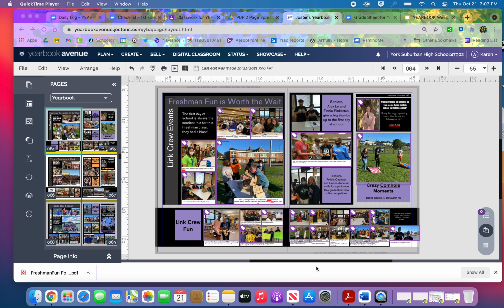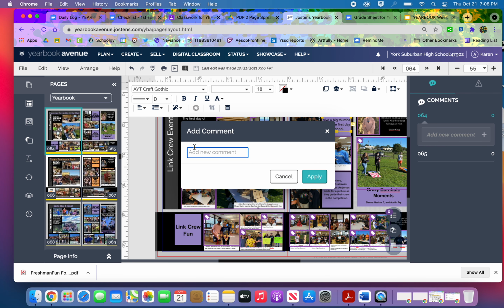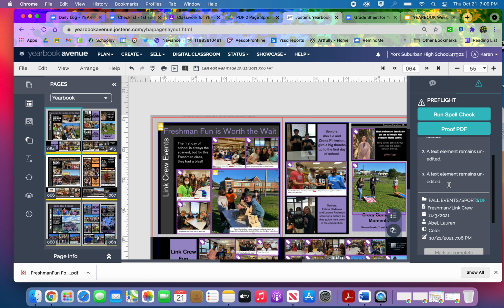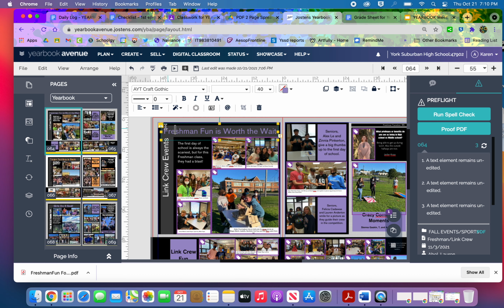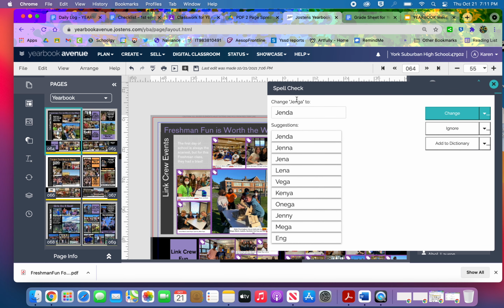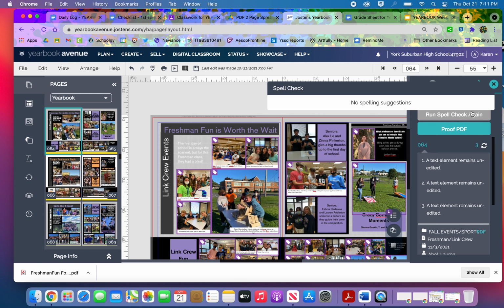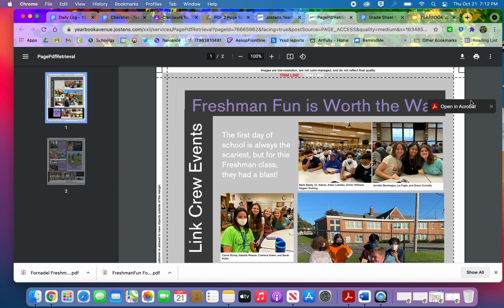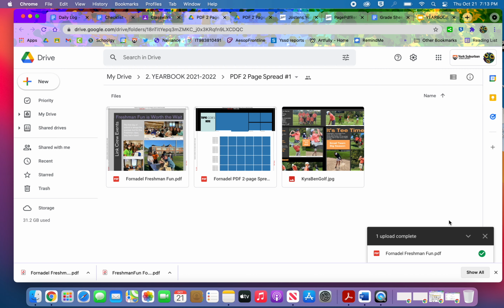How to use the PreFlight Panel and submit a pdf of your spread